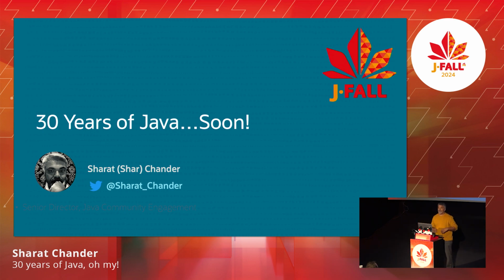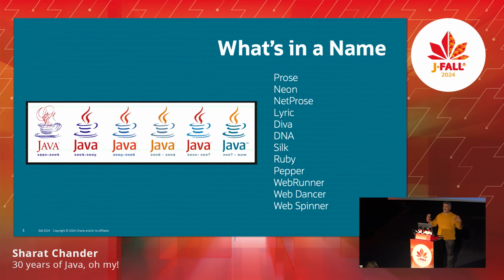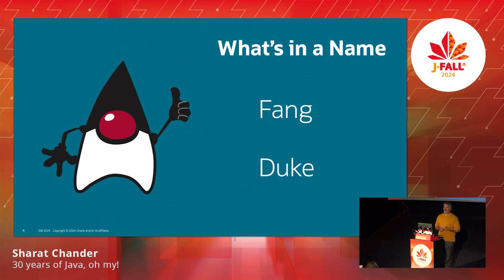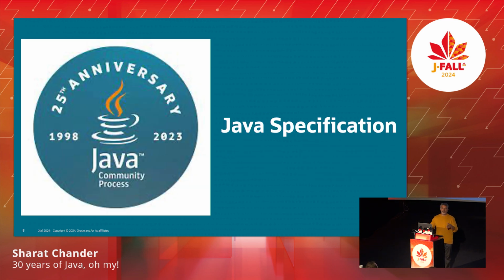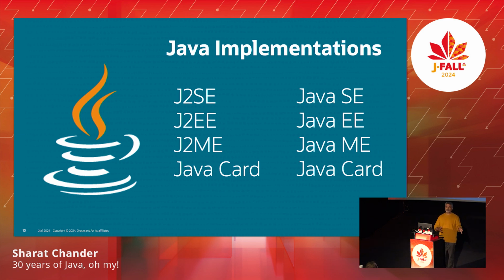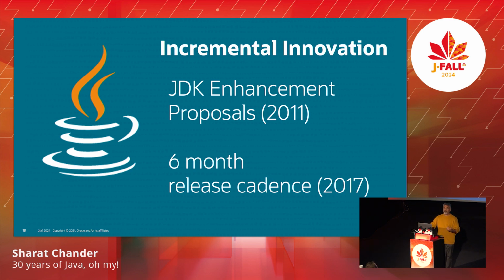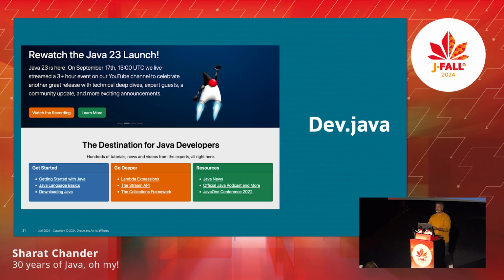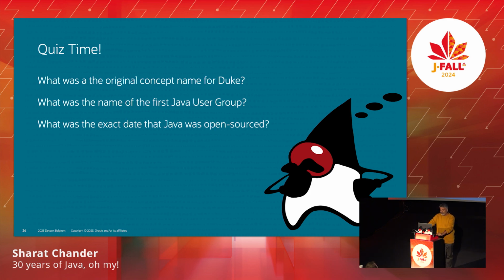Sharat Chander - 30 years of Java, oh my!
2025 will celebrate the meaningful milestone of 30 years of Java. For a technology to continue delivering unique value for three decades is no easy feat. The reality is that modern application development is unrecognizable without Java. Rather than resting on its laurels, Java innovation continues to move forward. As much as the ongoing technical improvements make Java a unique programming language of choice fo developers worldwide, its the power of the Java community that gives it so much value. Learn how the developer community is the quiet force that gives Java so much power. In this talk, to celebrate 30 years of Java, members of the Java community will share 30 unique areas that have helped make Java the premier technology and developer community on the planet. All developers play a unique role in ensuring Java's future for today as well as for the next three decades and beyond. Come attend to be inspired and learn how to follow your passion to move Java forward.